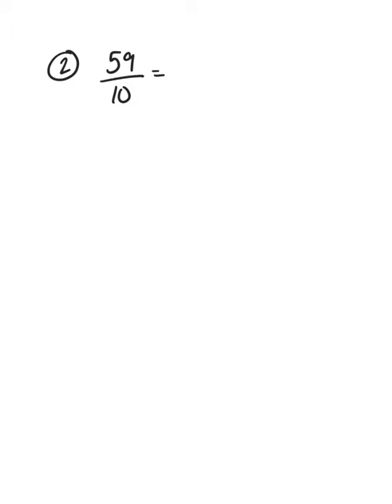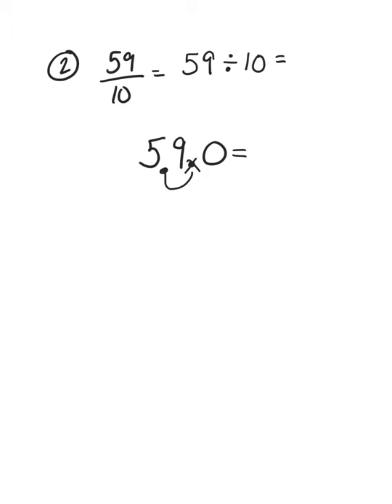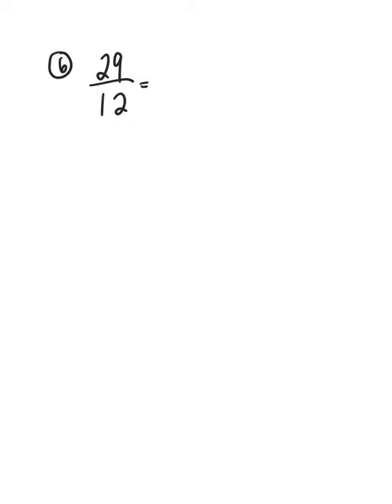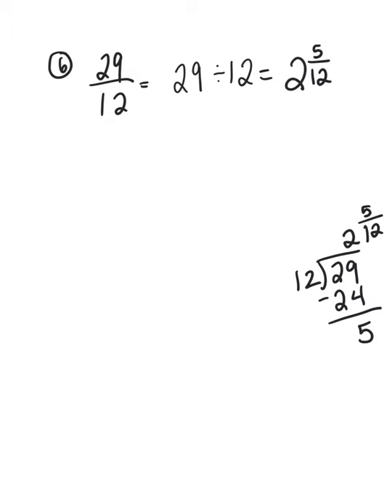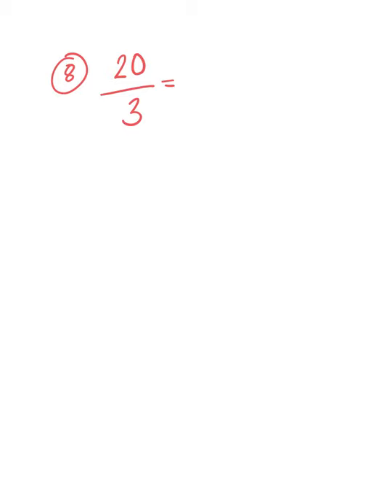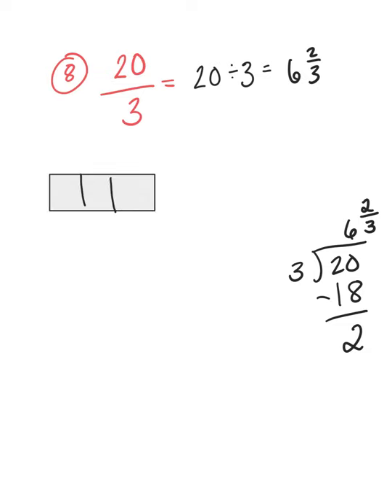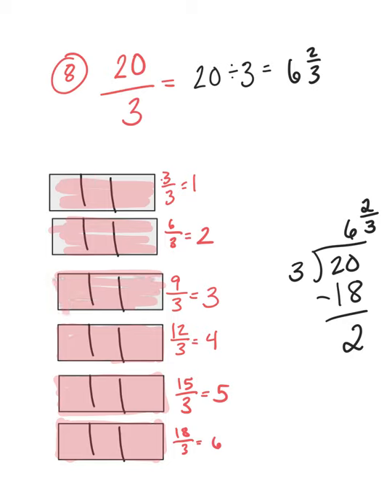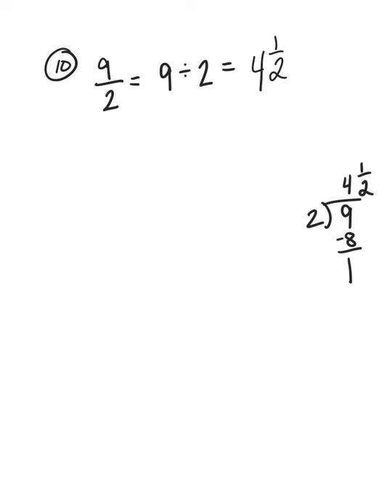Converting improper fractions to mixed numbers set 2